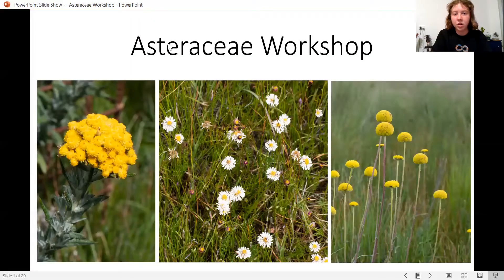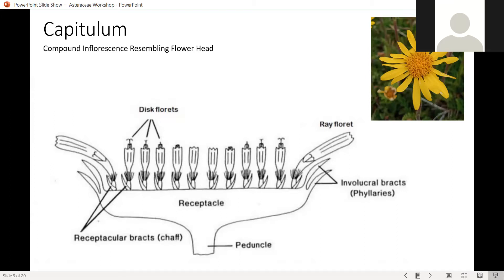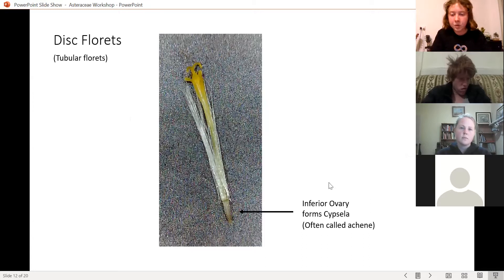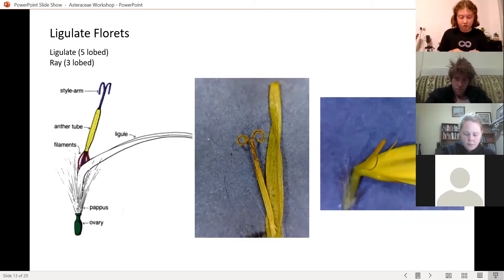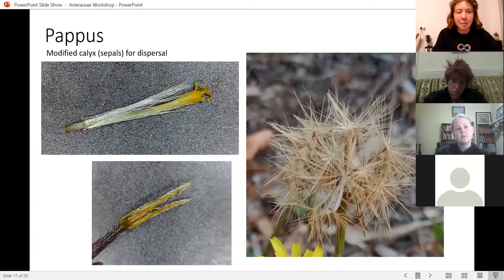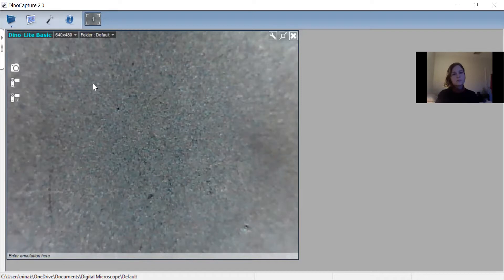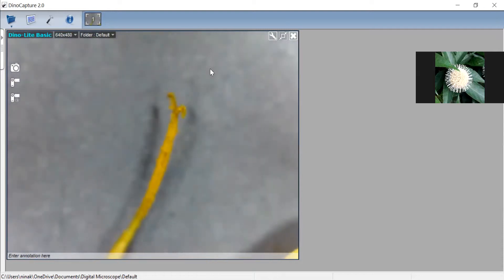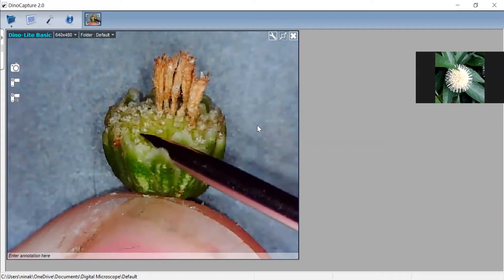Asteraceae Basics - Lockdown Workshop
During the 2020 covid lockdowns our members gave several online presentations on plant morphology. In this presentation Nina goes over the basics of the daisy family Asteraceae